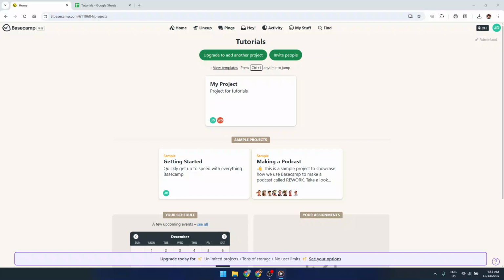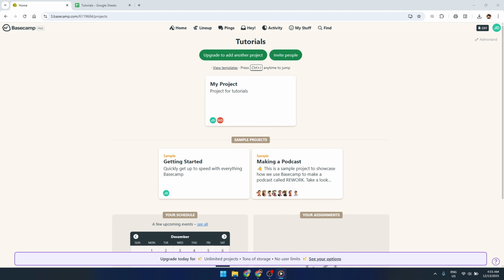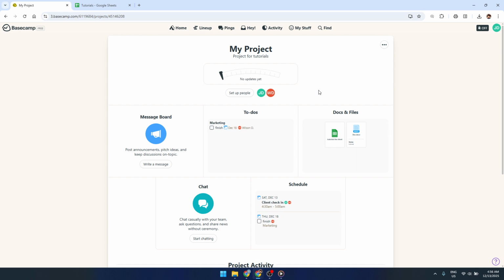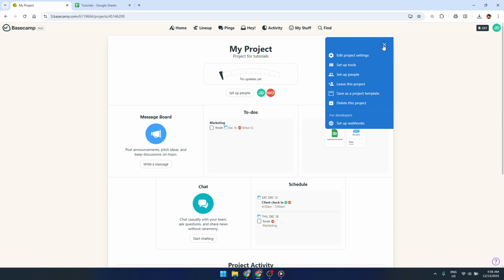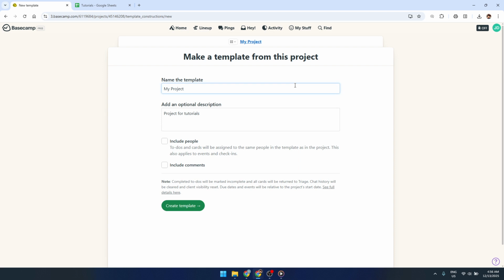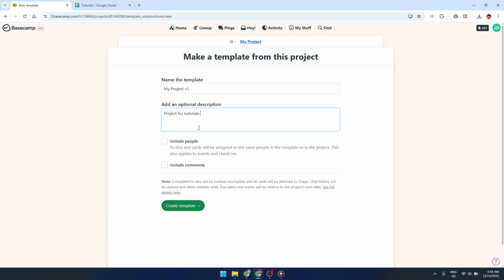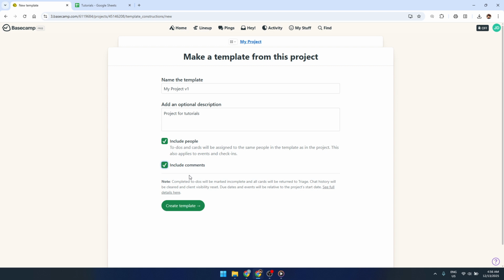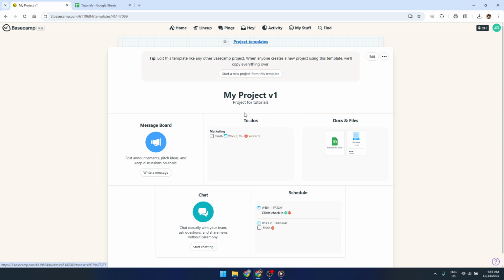How To Create A Template In Basecamp [2026 Guide]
In today's video we cover: Basecamp tutorial, create template, project management, Basecamp tips, how to use Basecamp, template creation, productivity tools, team collaboration, Basecamp guide, project templates, workflow optimization, task management, online collaboration, Basecamp features, template design, project organization, Basecamp for teams, efficient project setup, team productivity

-Google Drive
-Google Meets
-Google Sheets
-Google Chrome
-Google Forms
-Google Gmail